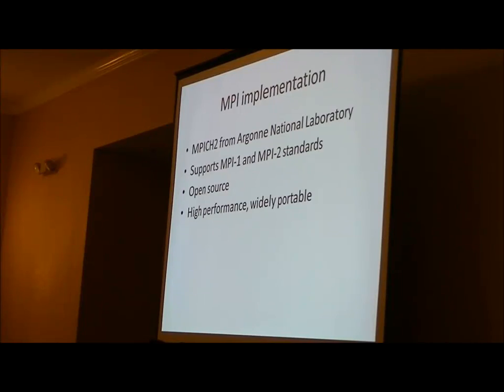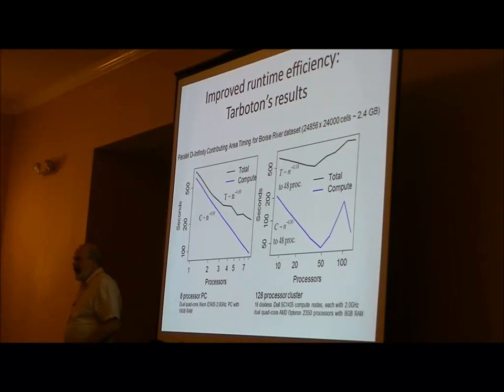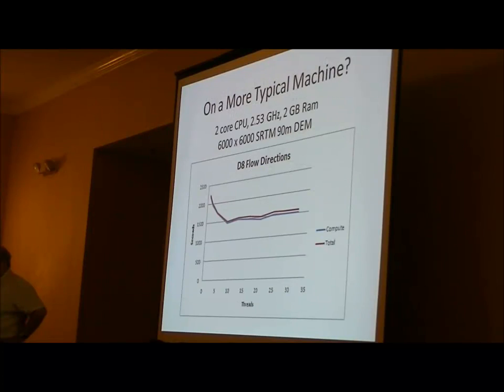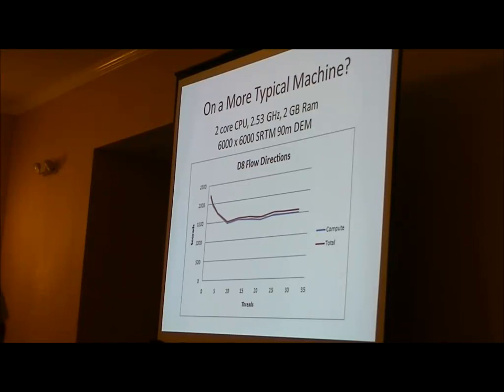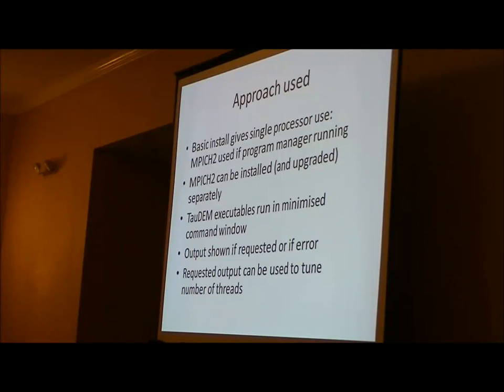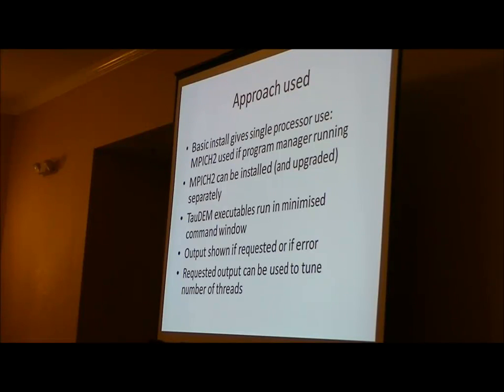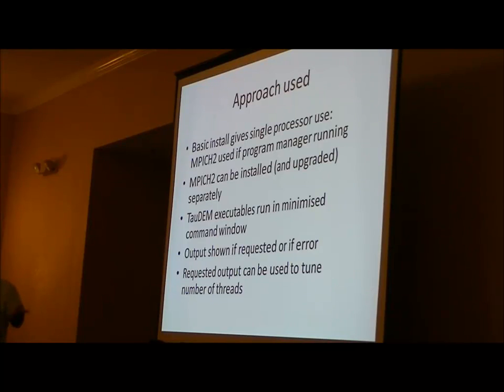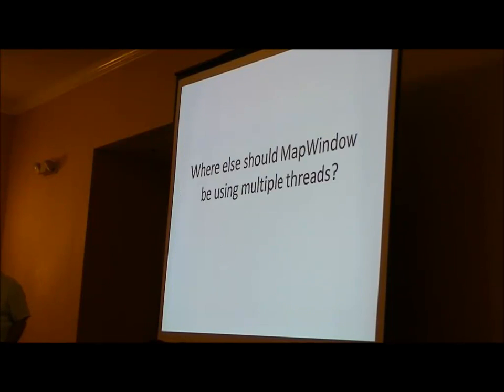MapWindow and TauDEM V5 by Chris George - Part 2 of 2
The presentation -MapWindow and TauDEM V5- given by Chris George during the MapWindow Conference 2011 in San Diego, USA Part 2 of 2